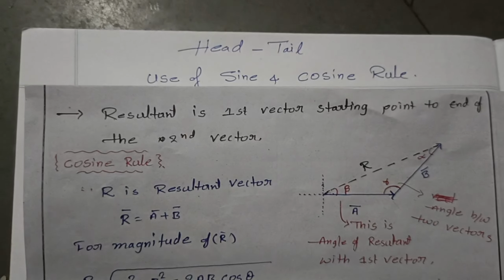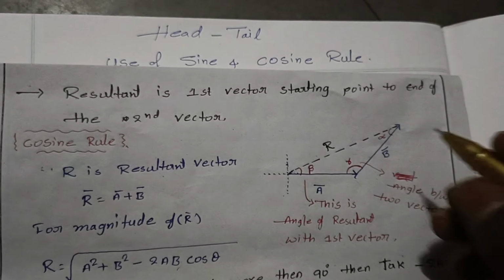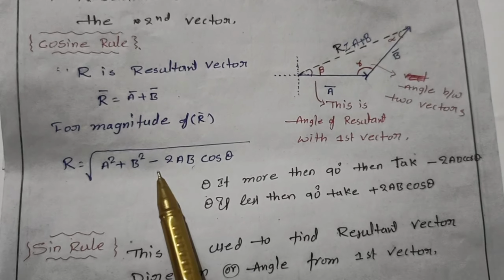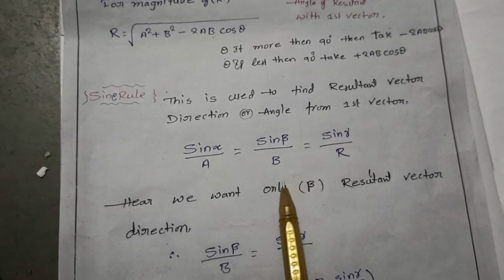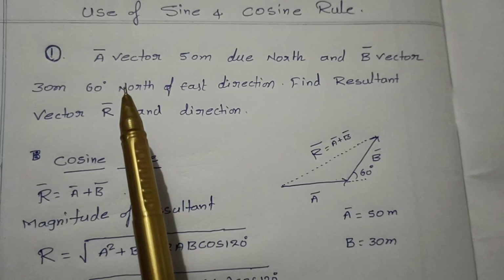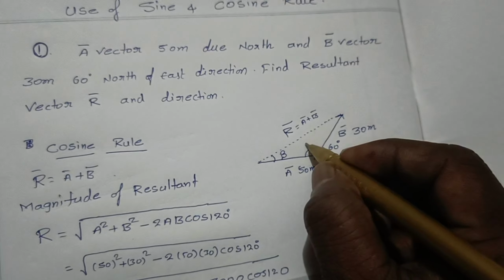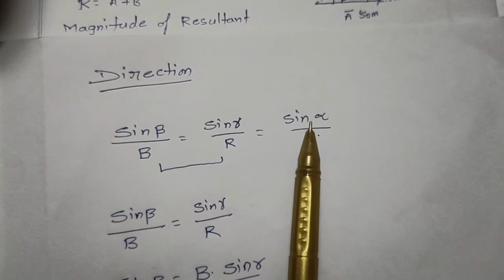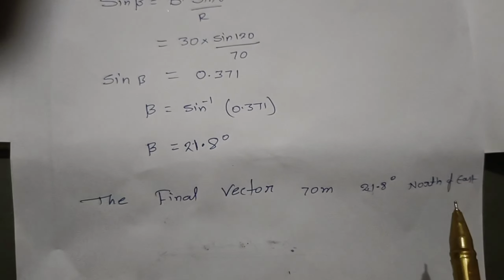Sine and cosine rule# vector addition#pragna iit academy# chandramouli# vectors addtion 11th class#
Sine and cosine rule# vector addition#pragna iit academy# chandramouli# vectors addtionb11th class#